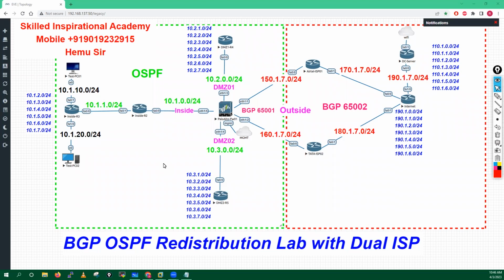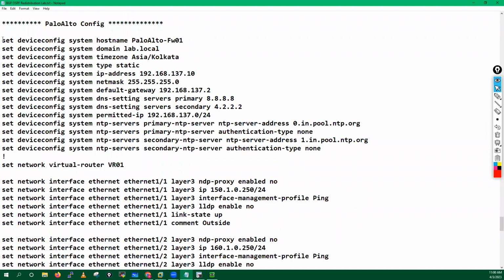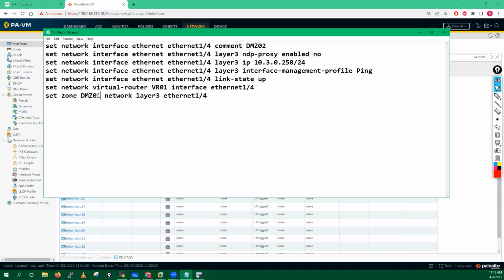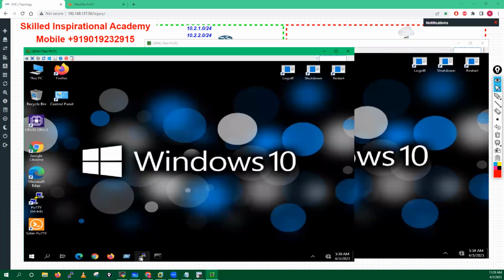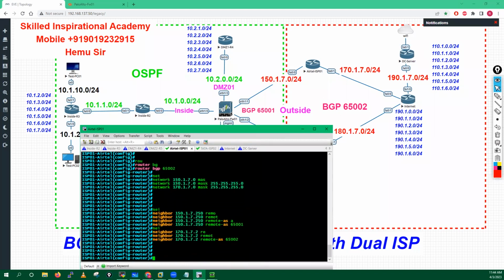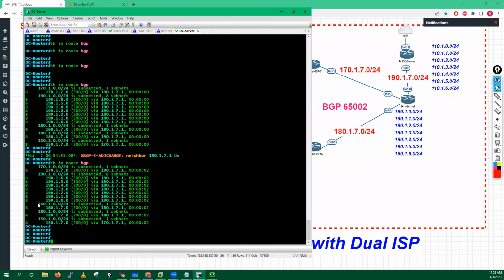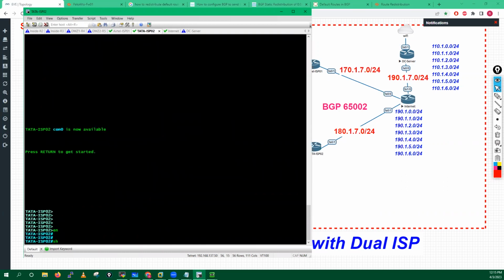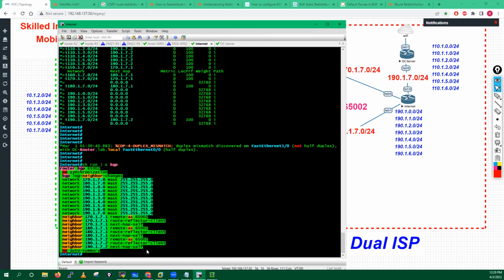Routing in Palo Alto Firewall OSPF and BGP Protocol Route Redistribution | CCNP Routing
Do you want to learn how to configure routing on your Palo Alto Firewall using OSPF and BGP protocols? In this video, we'll guide you through the process of configuring route redistribution between these two protocols.

✨Hashtags✨